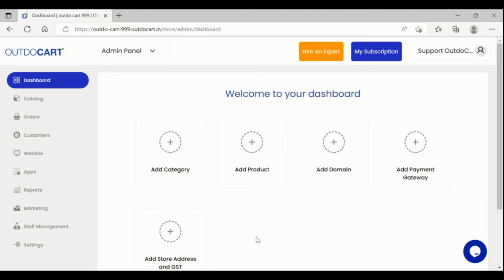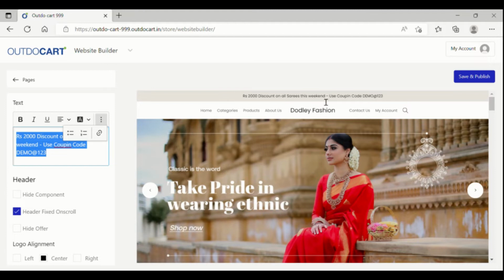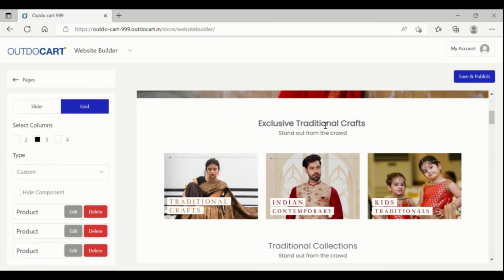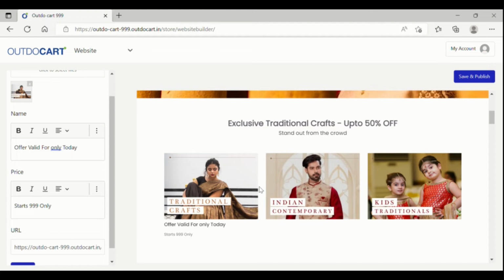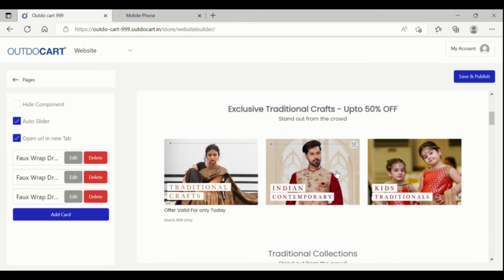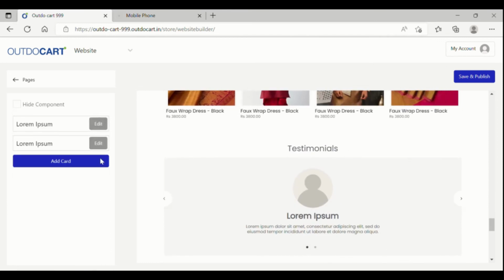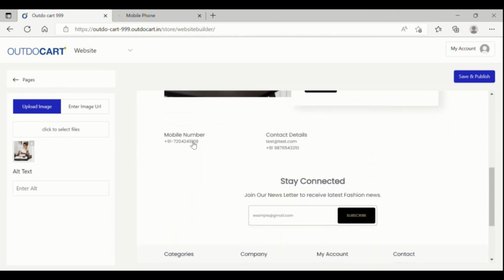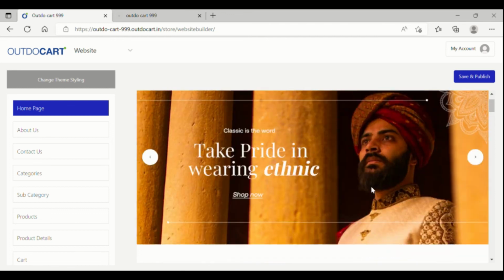How to Setup a website using a Website Builder Tools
Video Title: How to Setup a website using a Website Builder Tools

Video Description: How to Setup a website using a Website Builder Tools

Hi ALL!!!
Thank you for showing your interest in Outdo Cart.

We are a made-in-India made-for-India eCommerce platform trusted by 20,000+ online stores including HDFC, Titan, Health & Glow, ACT Fibernet, LG, and many more brands built by entrepreneurs all over India.

Our aim is to empower Indian businesses by bringing them to the digital ecosystem at a much lower cost without cutting down on quality or support.

- Free End-to-End Website Setup Assistance
- One Month Extra Free (Total of 13 months)
- Unlimited 1:1 premium support (Total 13 months)

Below are the two plans that we offer,

1) The Starter Plan (Rs 499/-) Includes
Unlimited Category
Unlimited Products
Unlimited Customers
Unlimited Orders
Free Themes
Custom Domain integration
Payment Gateway
Logistics Support
Abandoned Cart
Inbuilt Marketing Tools to send SMS and Emails
WhatsApp Chat
1 Staff Login
100 Emails
100 SMS

2) The Standard Plan (Rs 999/-) Includes
Everything in Starter Plan
Ratings and Reviews
Unlimited Blogs
Offline Invoicing Support
Product Videos
Reports
Manual Ordering
Delivery Availability
Customer Groups
Product Groups
2 Staff Logins
500 Emails
500 SMS

Both plans include
- Unlimited Hosting
- Free SSL
- E-COMMERCE store
- Powerful website builder tool

and start your online store for a price of less than a Pizza!

We will be really happy to support you on your journey and answer any of your queries.

Regards
Thanks & Best Regards
Vijay Kumar Thangavelu
Sales and Marketing Manager
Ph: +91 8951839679